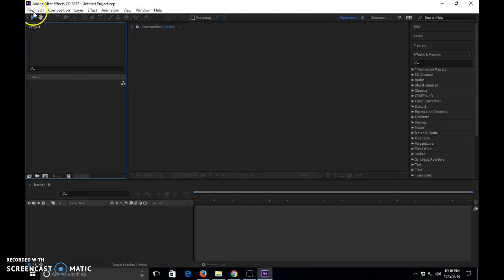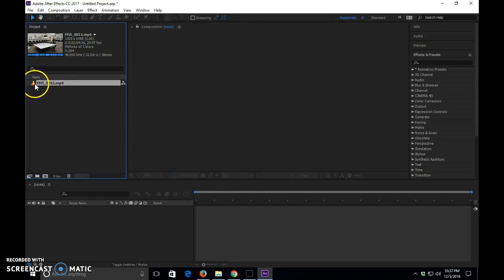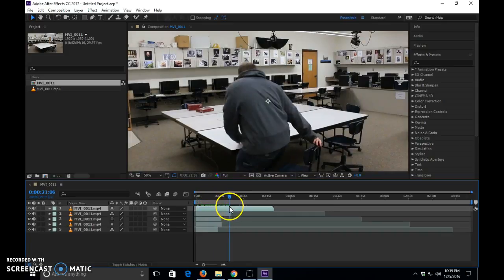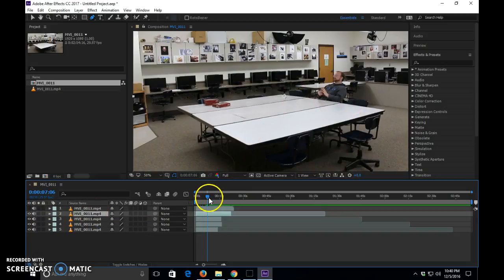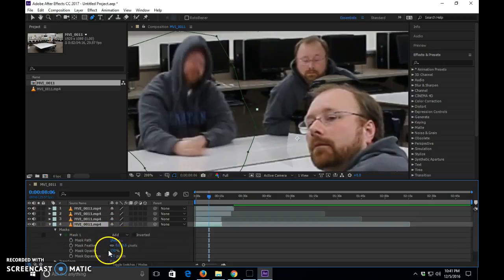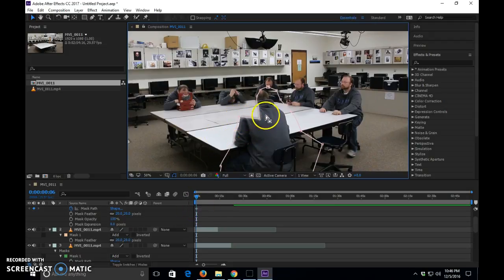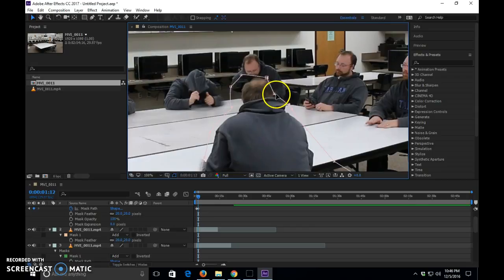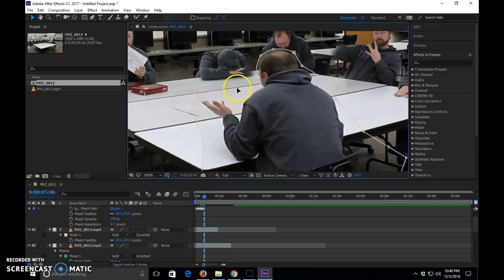Video 2 intro project 1: clone shot